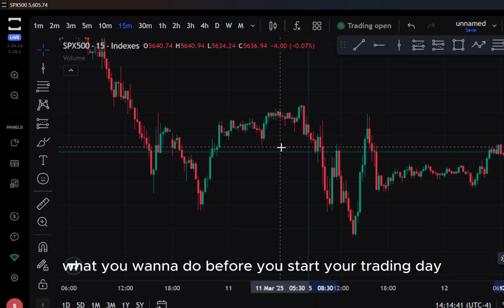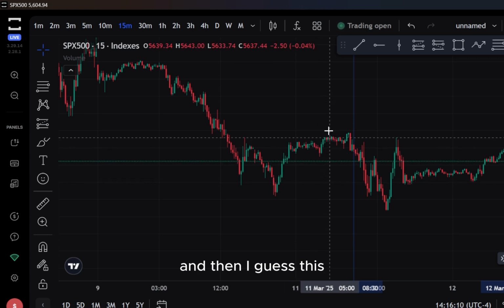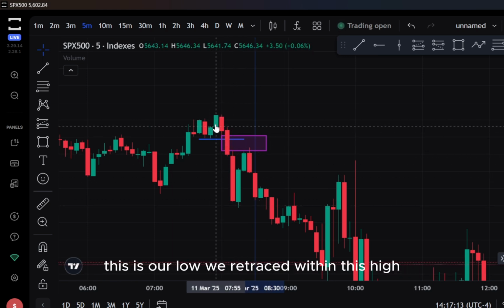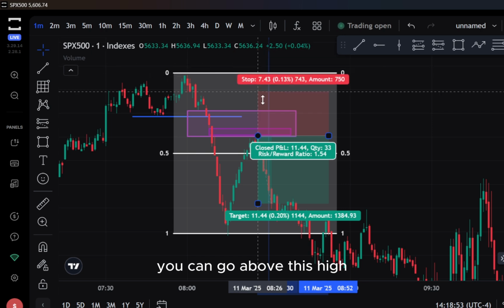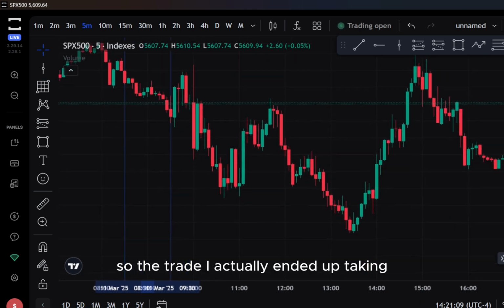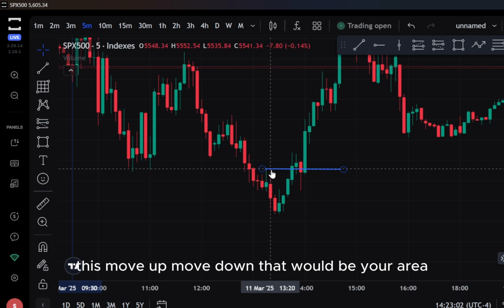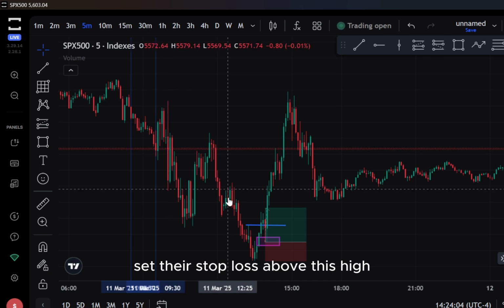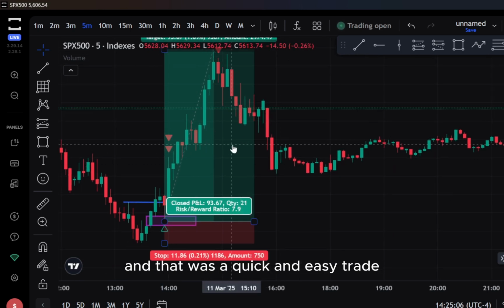Trade racap 1